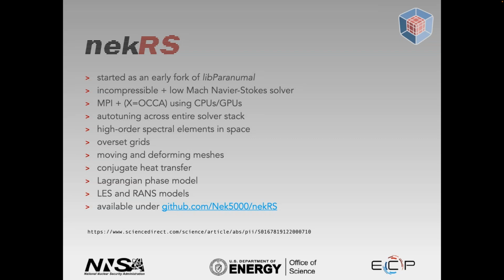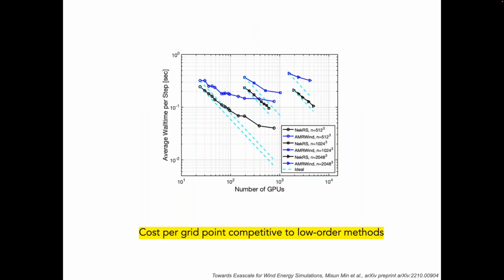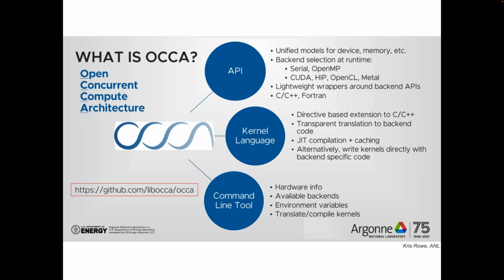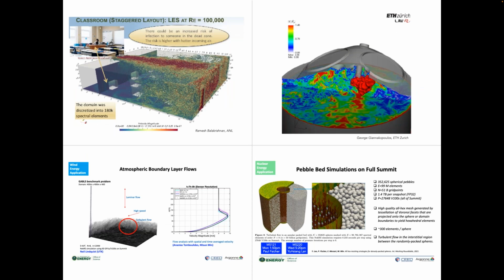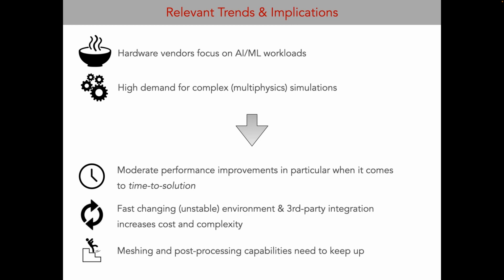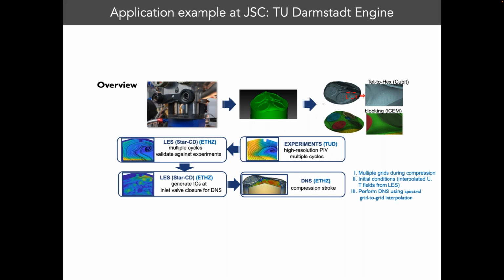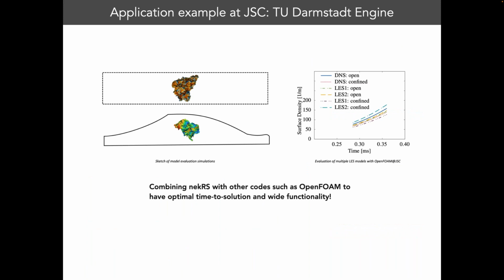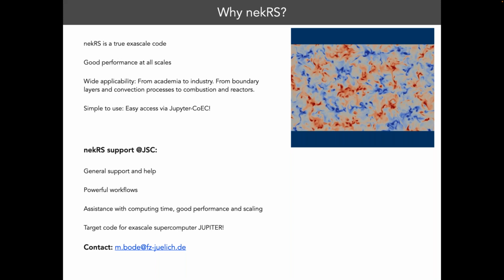WORKSHOP Code of the Month vol 3 – nekRS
CoEC/CASTIEL 2